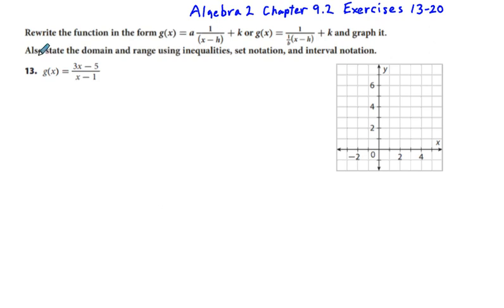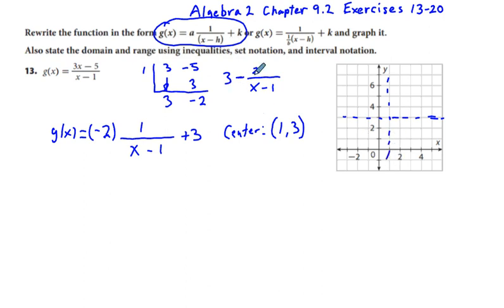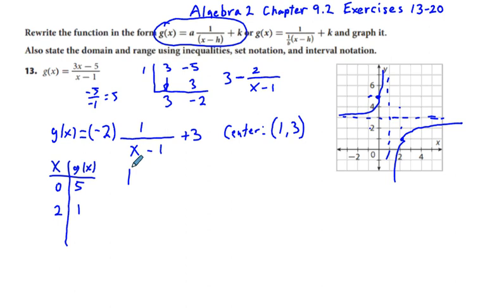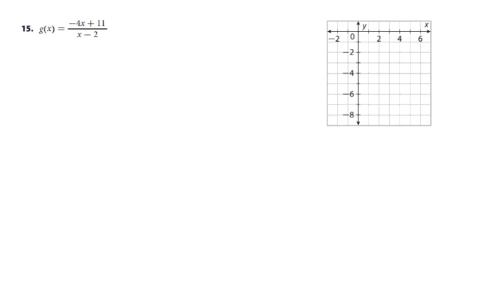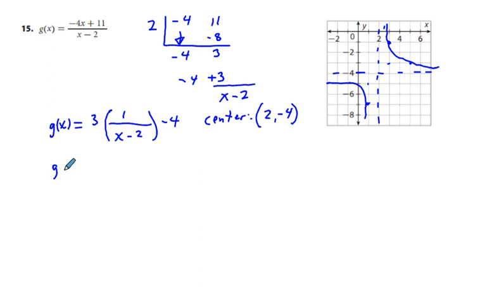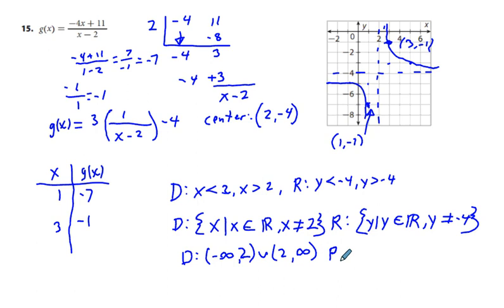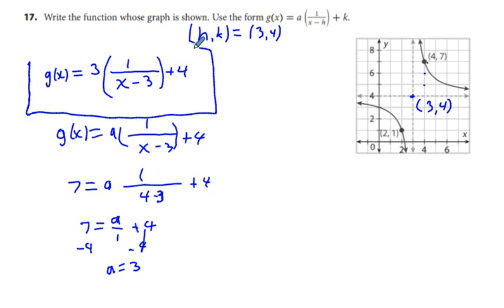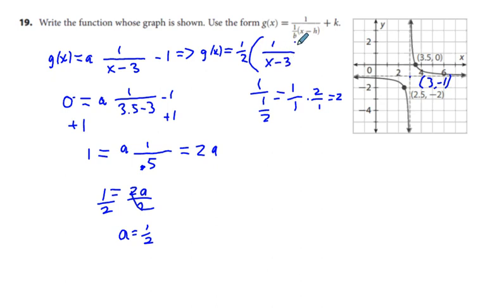Algebra 2 Chapter 9.2 Exercises 13-20 Graphing Simple Rational Functions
There are 4 problems worked out on graphing simple rational functions.  The parent rational function f(x) = 1/x is translated, reflected about the x-axis, and vertically stretched or compressed.